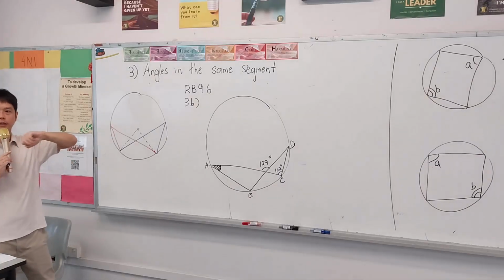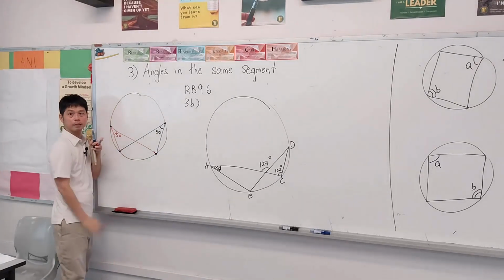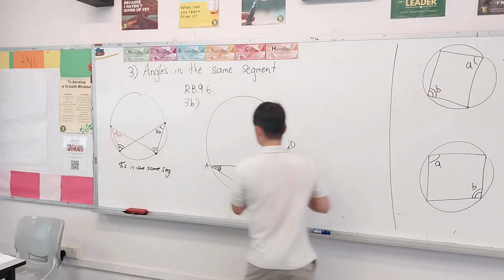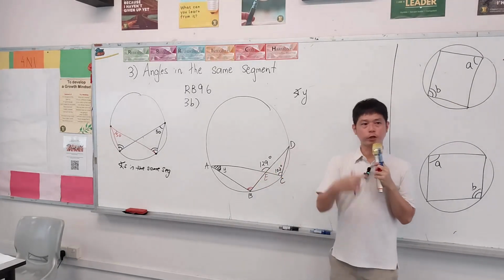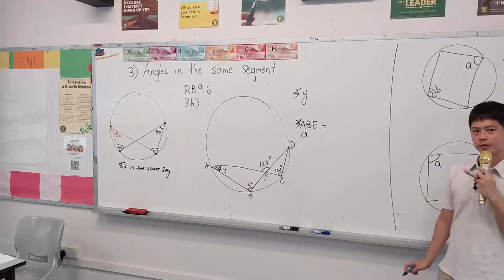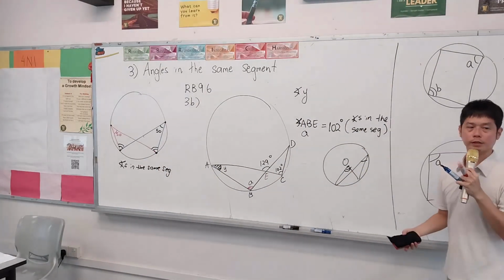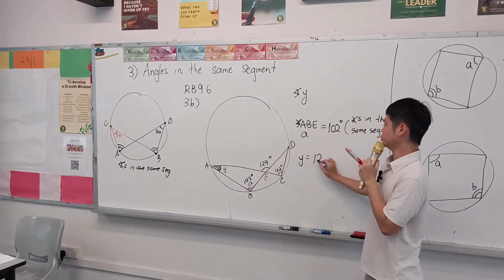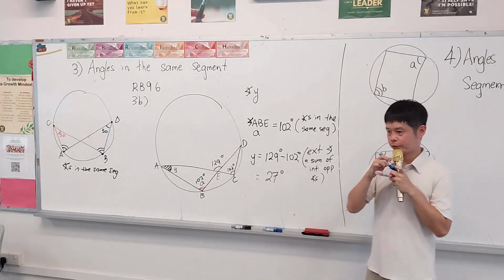Angles in the Same Segment